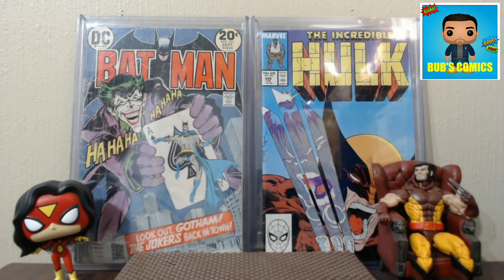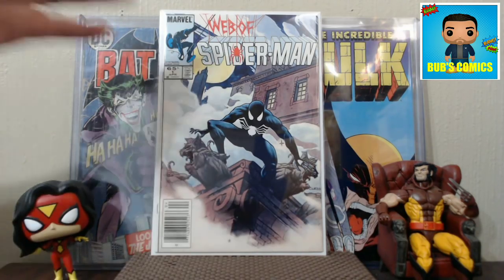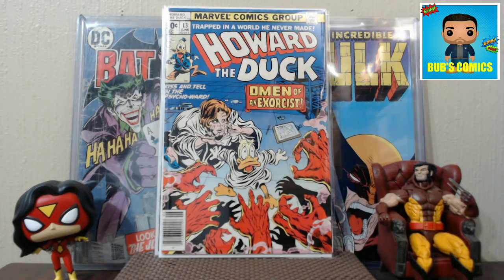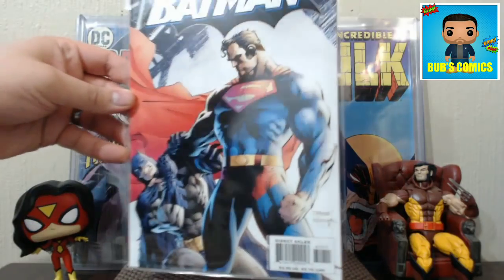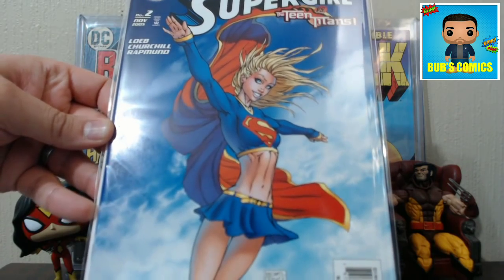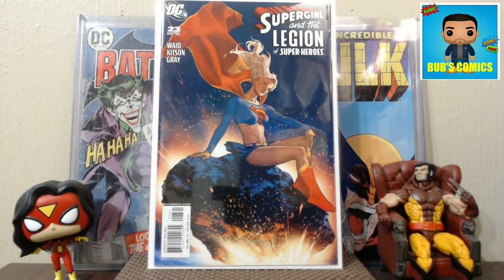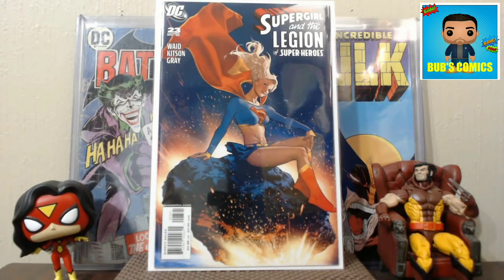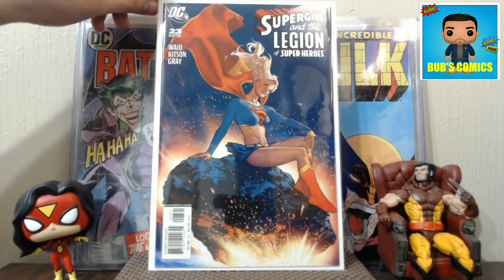Amazing Comic Haul. Modern Variant Score!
The most expensive book I've ever found in the wild!